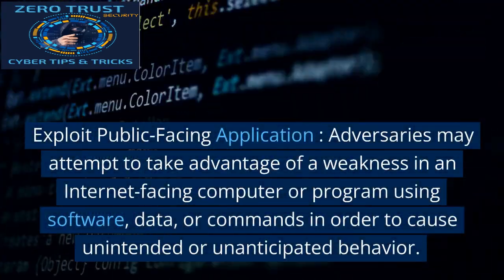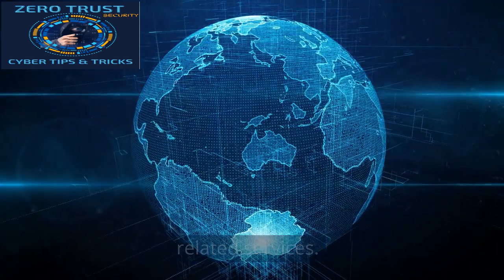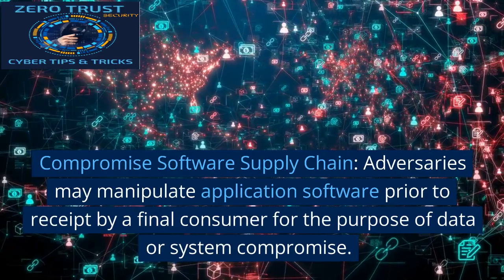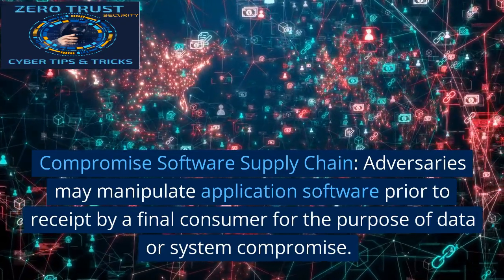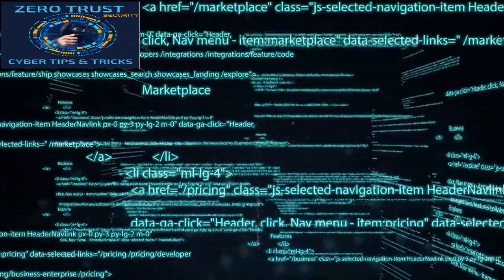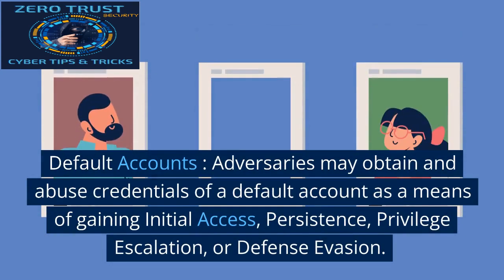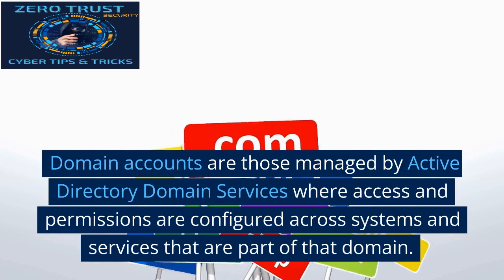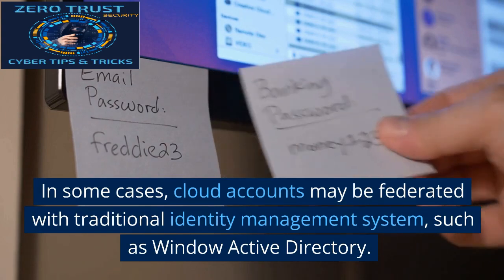Mitre ATT&CK Tactics, Techniques and Mitigations Series: Part 3 Initial Access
Welcome to Zero Trust Cyber Tips and Tricks. In today's video we will be talking about Mitre ATT&CK Tactics and Techniques. If you're in the cybersecurity field, you may have heard of this framework, but what exactly is it and how can it be used to improve your organization's security? In this video series, we'll give you an overview of what Mitre ATT&CK is and take a closer look at the tactics and techniques used by attackers.

Introduction to Mitre ATTACK.

MITRE ATT&CK® is a globally-accessible knowledge base of adversary tactics and techniques based on real-world observations. The ATTACK knowledge base is used as a foundation for the development of specific threat models and methodologies in the private sector, in government, and in the cybersecurity product and service community.

Mitre ATTACK, short for Adversarial Tactics, Techniques, and Common Knowledge, is a framework that provides a comprehensive understanding of the methods and tactics used by cyber attackers. The framework is organized into a matrix that includes different tactics on the vertical axis, such as Initial Access, Execution, Persistence, Etcetera...

Part 3: Understanding Initial Access:

The adversary is trying to get into your network.

Initial Access consists of techniques that use various entry vectors to gain their initial foothold within a network. Techniques used to gain a foothold include targeted spearphishing and exploiting weaknesses on public-facing web servers. Footholds gained through initial access may allow for continued access, like valid accounts and use of external remote services, or may be limited-use due to changing passwords.